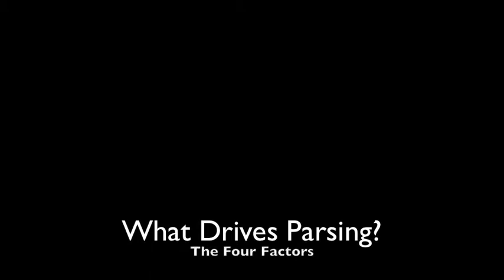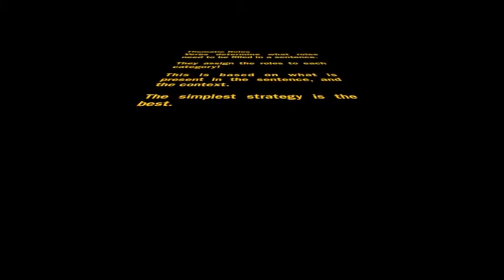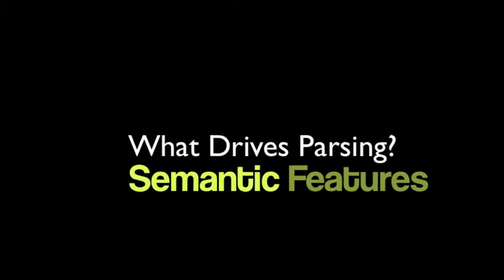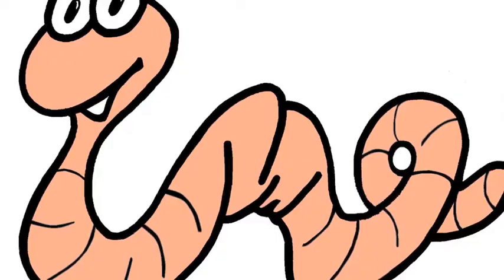Parsing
A video outlining the basics of parsing, to be accompanied by the Wikiversity page on the same topic.